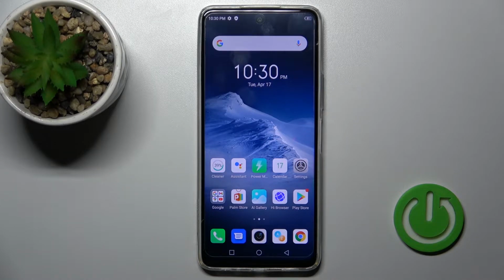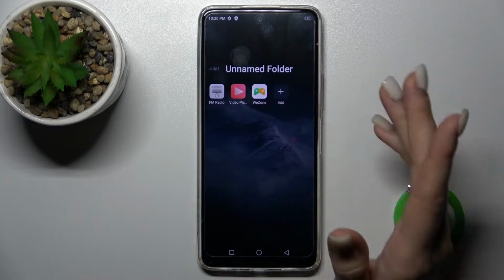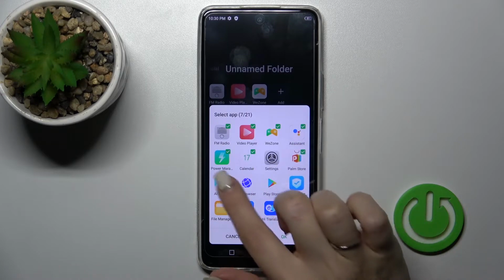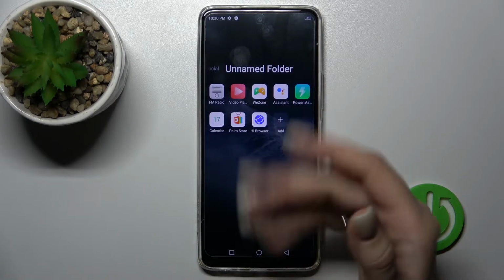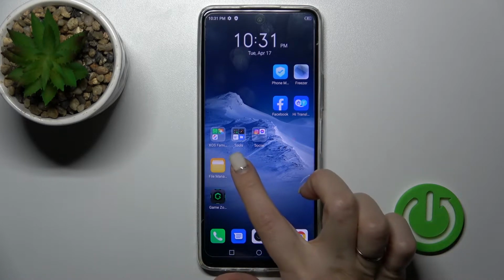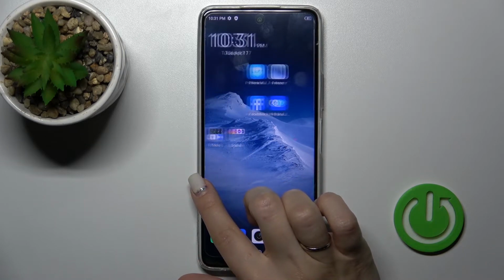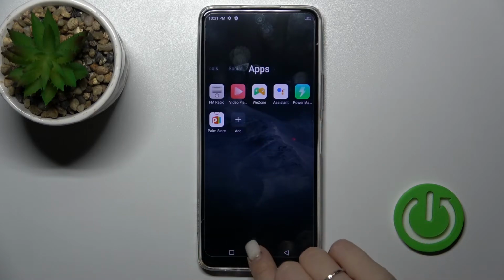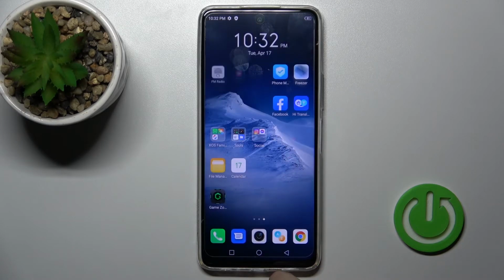How to Create Home Screen Folders in INFINIX Hot 11S?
With folders, you are able to group your applications and organize the appearance of the home screen on your Infinix phone.

How to Use Home Screen Folders in INFINIX Hot 11S? How to Organize Home Screen in INFINIX Hot 11S?